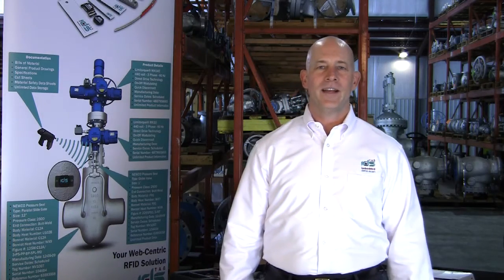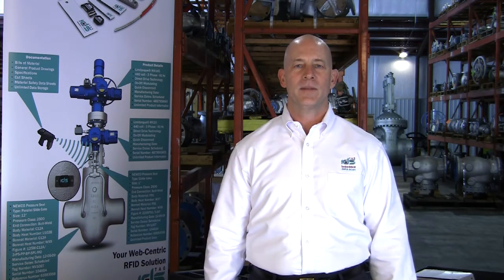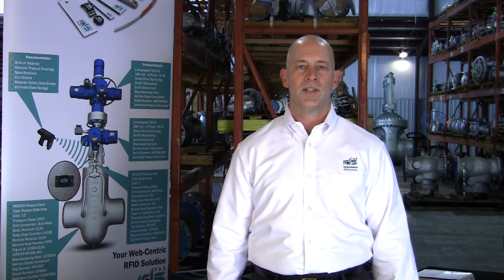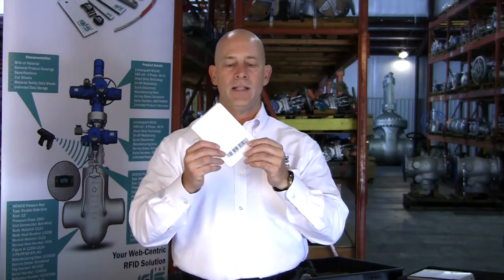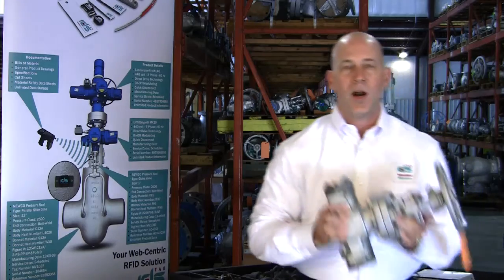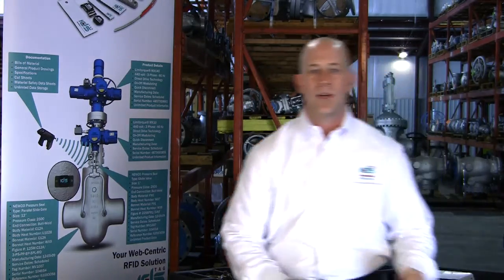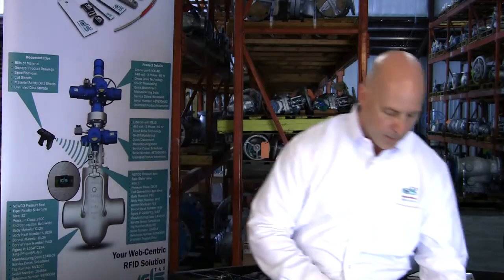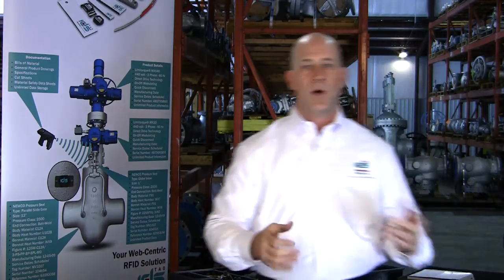idsTAG RFID Web Enabled TrackIt+ concept of MTR web-application (first part)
Industry leader in RFID and Web-Enabled technology presenting Track It Plus with Mitch Koffel in the idsTAG industrial warehouse.